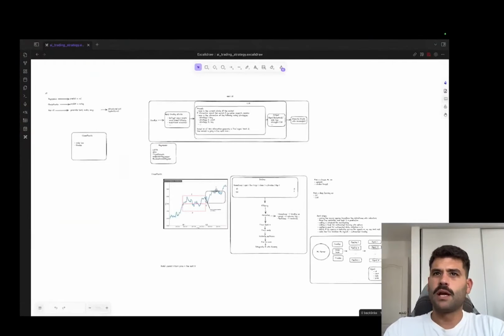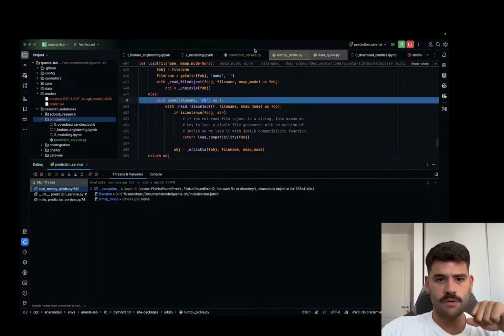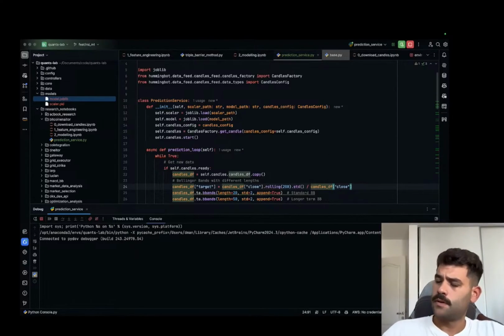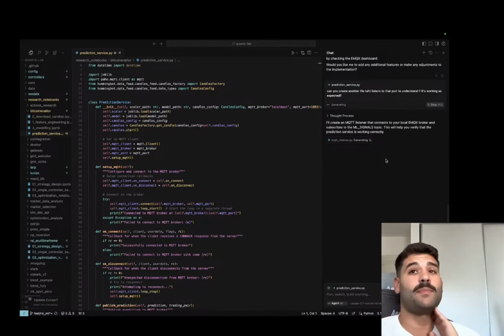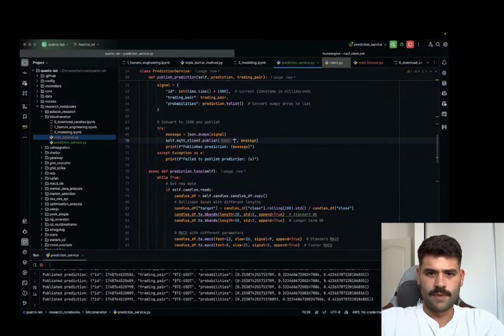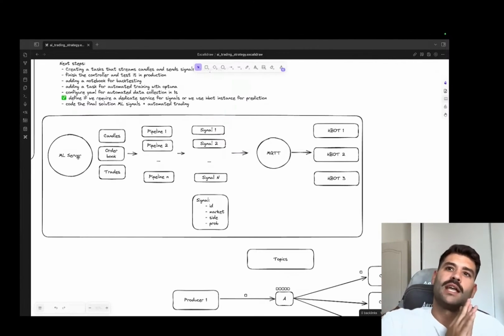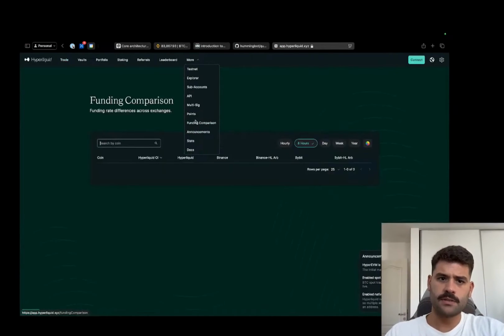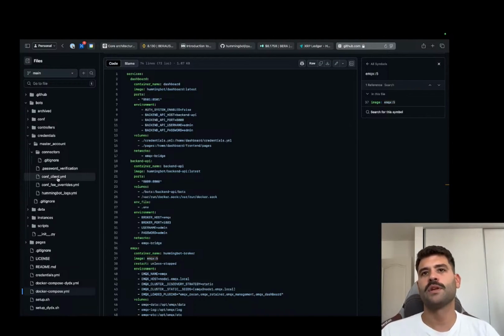Hummingbot Live: Building an AI Strategy with Hummingbot - Part 3